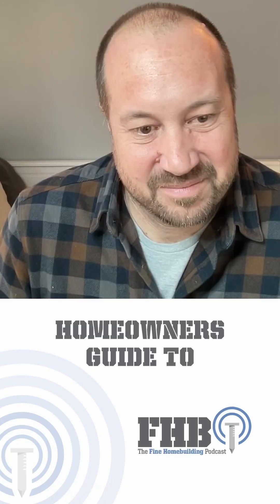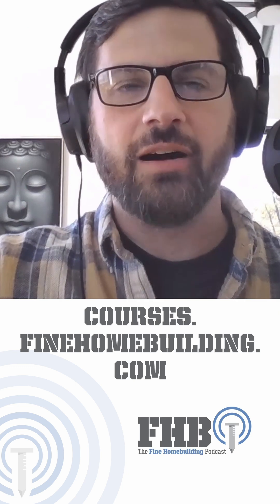What Homeowners Need to Know About Building Science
What is building science, and why should homeowners care? Josh Salinger's new course explains how heat, air, and moisture impact the comfort and durability of your home. Head over to courses.finehomebuilding.com to register.